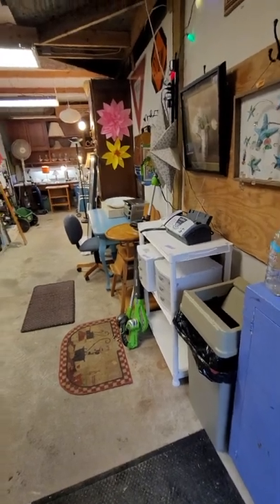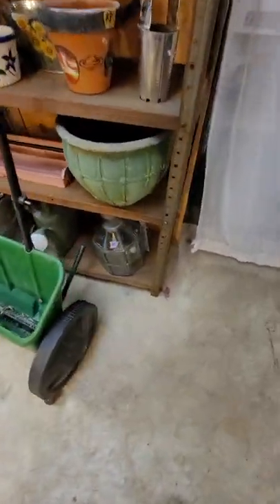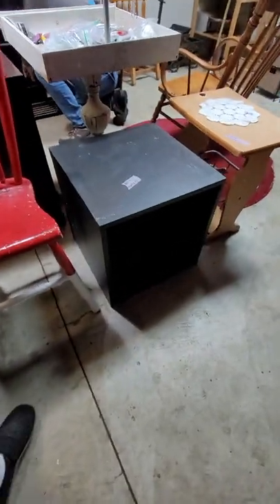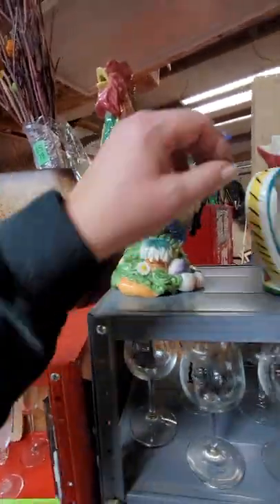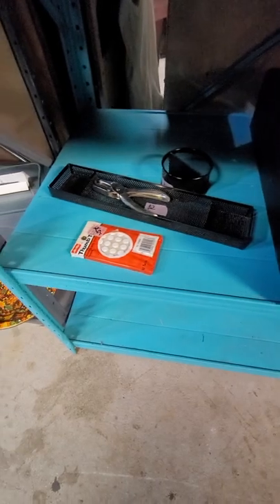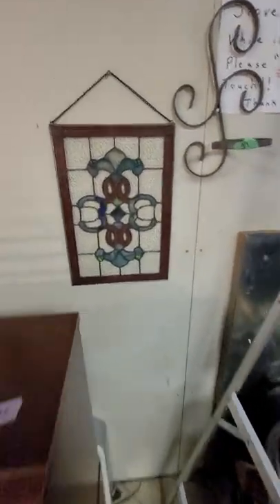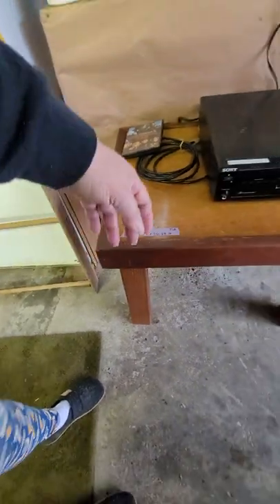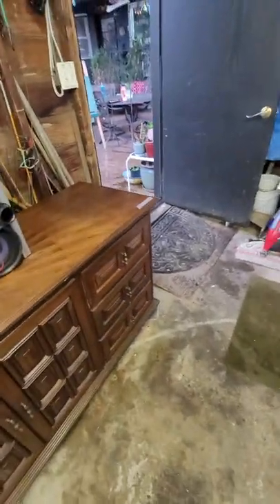Lisa's Furniture and Decor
Inventory Update Thursday January 6th